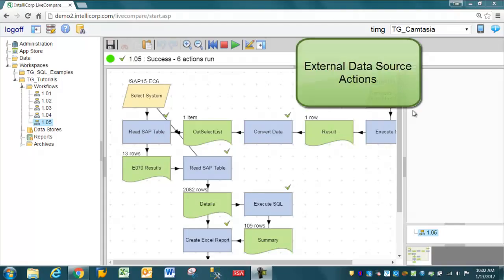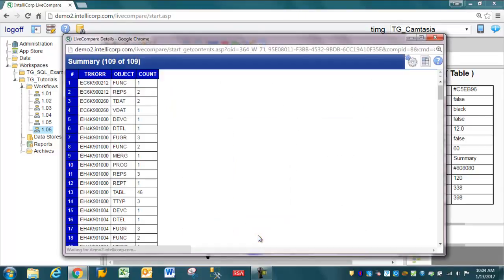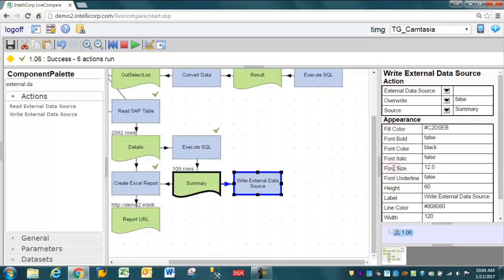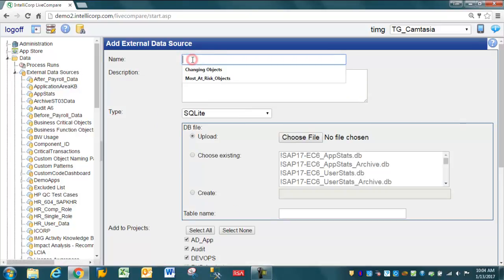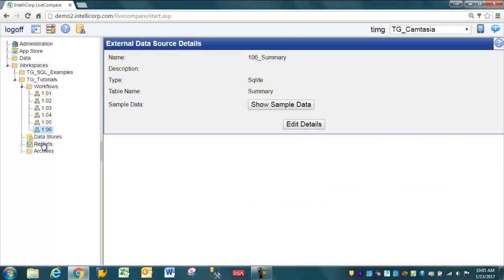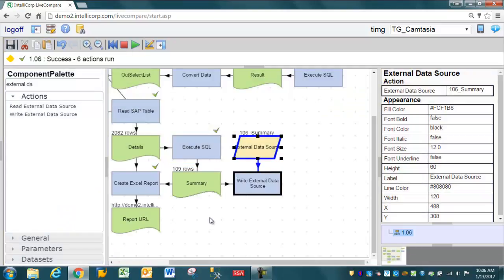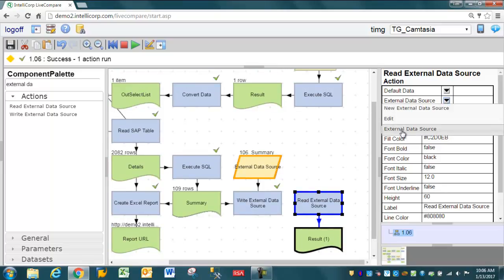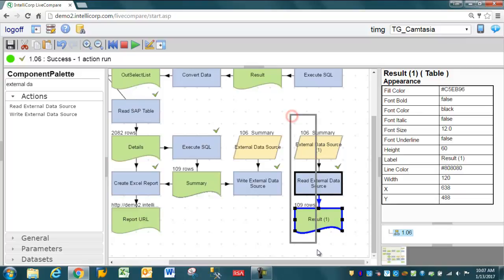LiveCompare - Editor 2.04 "External Data Source"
How to Create, Write & Read External Data Bases.